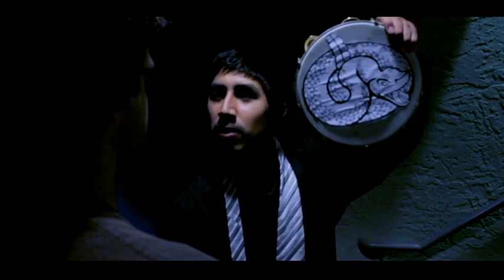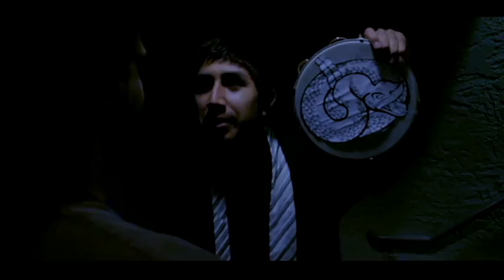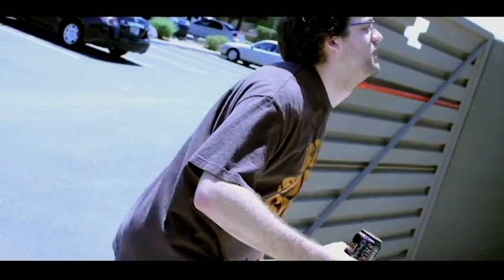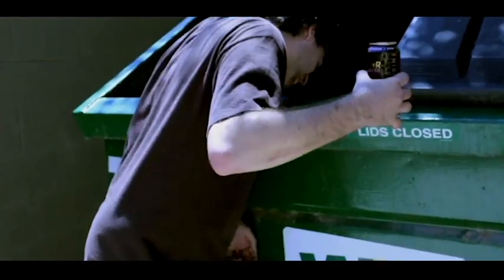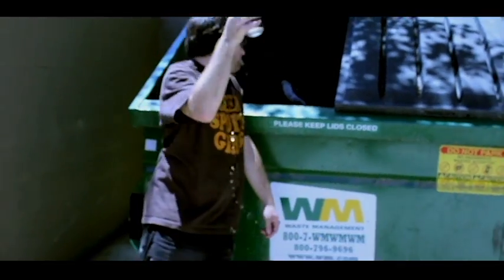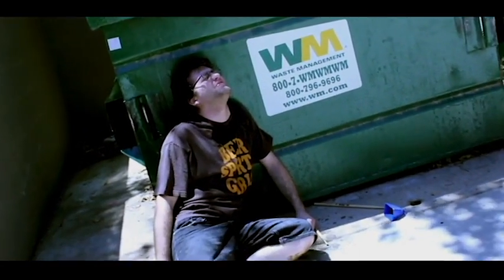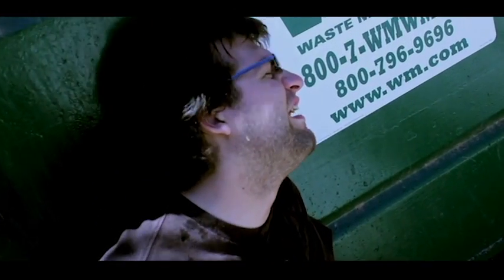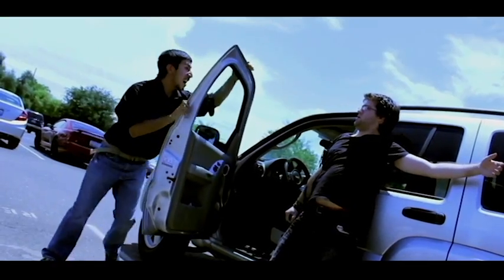Cowbellist Trailer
Eddie Morrison wants to make something of himself, and comes across a psychotic Australian tambourine player; Rattlesnake Neil that comes between him and his dreams of being the best musician alive.

Micah Hollier as Eddie / Audio Editor
Ruben Eredia as Neil / camera / editior
Andrew Guadelupe as Friend / camera / director
Jason Grenfiel as assistant audio editor
By: Group One